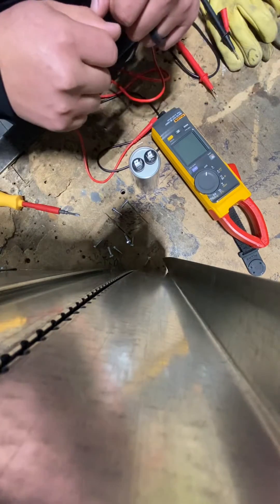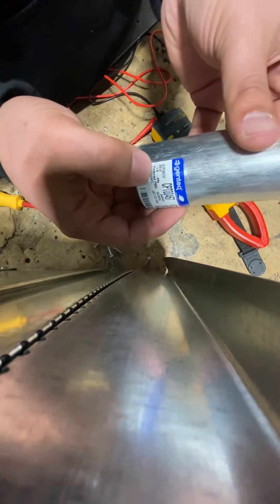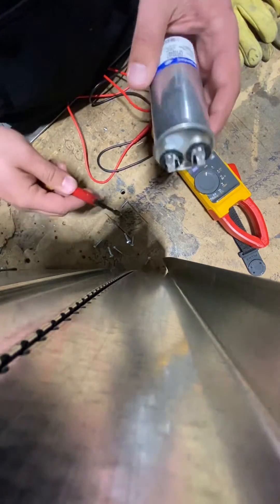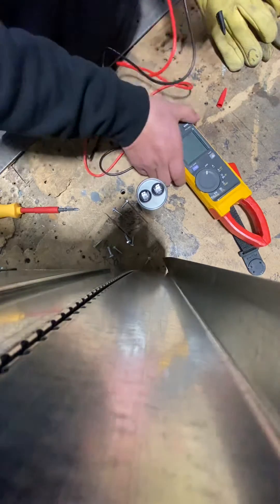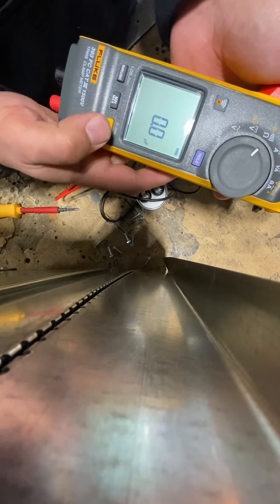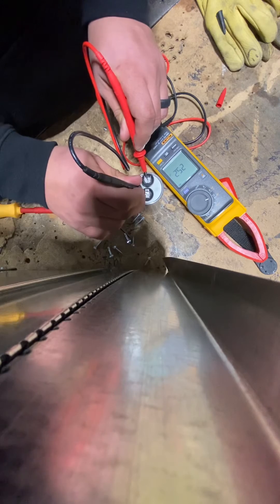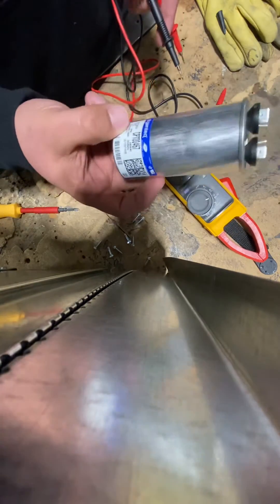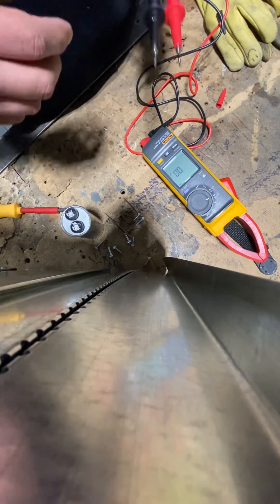How to Test a Capacitor with a Multimeter￼- Fluke 393 FC CATIII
Today I will be showing you how to use your fluke 393 FC category three multi meter on how to test a capacitor to see if it has the correct UF reading or microfarads

@fluke the only Warhammer Electric Meter I trust

Make sure and check out the @WARHAMMERELECTRIC for more fluke related how to videos

John Spier aka Warhammer